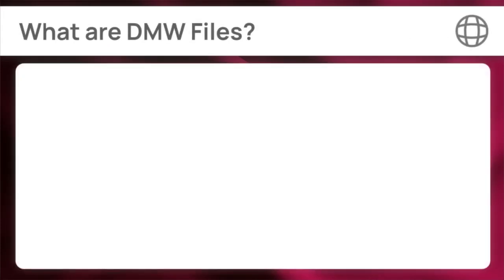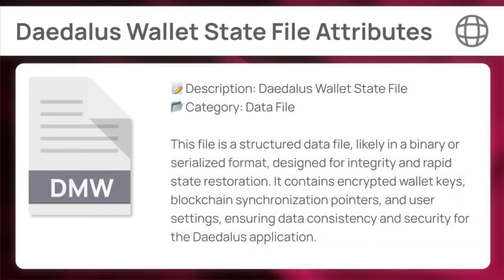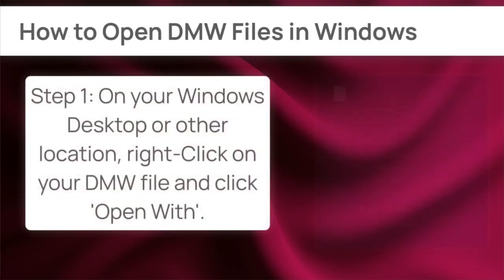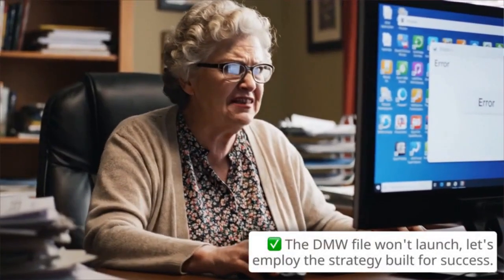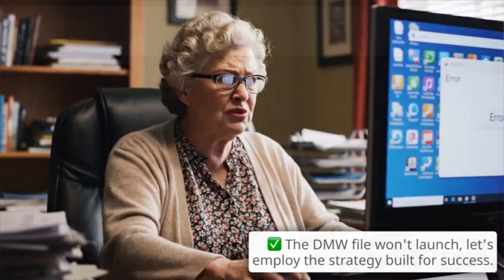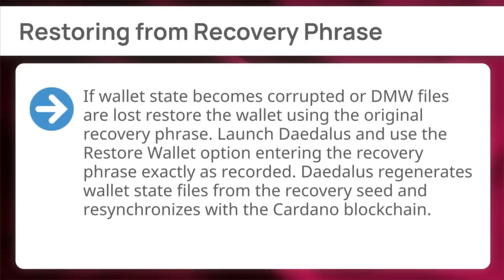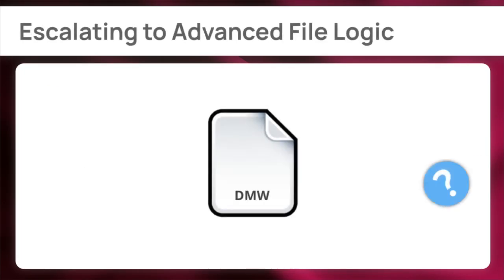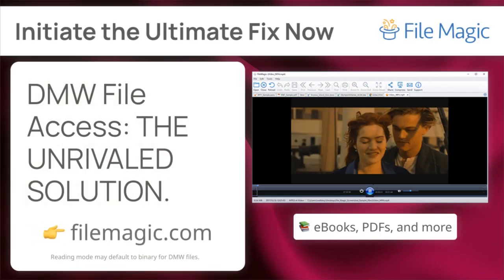How to Open DMW Files (Daedalus Wallet State)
If your Daedalus Wallet State File won’t open, don’t panic. In this fast guide, I’ll show you how to identify, open, and repair DMW files on Windows — even if the file type is unfamiliar. 🪄✨ File Access Tool (Recommended)

A .DMW file stores the state and configuration data for the Daedalus wallet, the official desktop client for the Cardano cryptocurrency. Users interact with this file indirectly; it contains wallet information and transaction history, but it is not meant to be opened manually. It's crucial for the wallet's operation.

This file is a structured data file, likely in a binary or serialized format, designed for integrity and rapid state restoration. It contains encrypted wallet keys, blockchain synchronization pointers, and user settings, ensuring data consistency and security for the Daedalus application.

▶ Steps to Open DMW:

- Discover the purpose of the DMW file
- Repair corrupted or incorrect DMW file associations
- Restoring from Recovery Phrase
- Fix Windows errors that prevent DMW from opening
- Backing Up Wallet
- Match the file with the right DMW Windows software
- Letting Daedalus Manage
- Learn how the DMW file format was created

▶ DMW File Viewers:

Daedalus Wallet (Input Output Global (IOG))

🛠️ Troubleshooting Steps:

1️⃣ Letting Daedalus Manage

DMW files are managed automatically by the Daedalus wallet application requiring no direct user interaction. The wallet creates updates and references these files as needed during normal operation. Avoid manually opening or modifying DMW files as this can corrupt wallet state requiring resynchronization with the Cardano blockchain.

2️⃣ Backing Up Wallet

Properly back up your Daedalus wallet by recording the recovery phrase displayed during wallet creation rather than copying DMW files. The recovery phrase is the only authoritative backup providing complete wallet restoration. DMW state files alone cannot recreate the wallet without the underlying recovery phrase or seed key material.

3️⃣ Restoring from Recovery Phrase

If wallet state becomes corrupted or DMW files are lost restore the wallet using the original recovery phrase. Launch Daedalus and use the Restore Wallet option entering the recovery phrase exactly as recorded. Daedalus regenerates wallet state files from the recovery seed and resynchronizes with the Cardano blockchain.

Timestamps:

00:00 - What Is a DMW File?
00:30 - Decoding DMW Files
00:50 - Inside the DMW Format Structure
01:07 - Best Tools for DMW
01:25 - Start DMW Files
01:50 - Why Won't DMW Open?
02:58 - All-in-One File Viewers